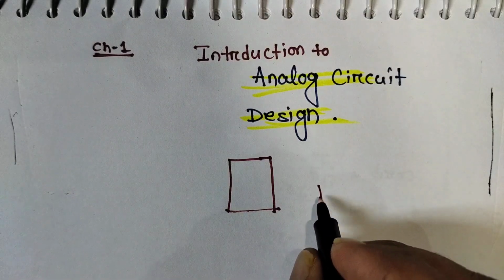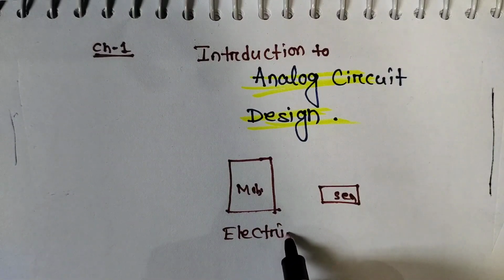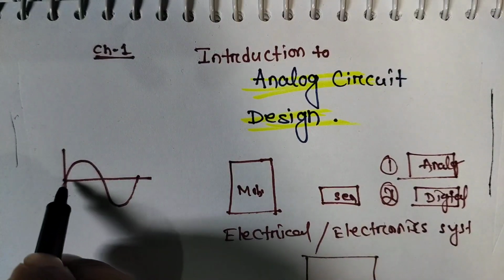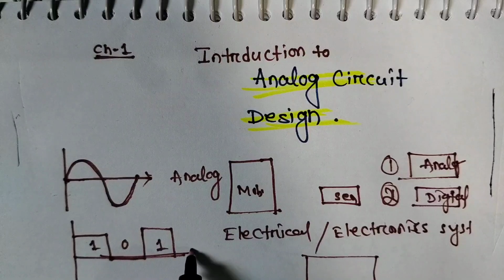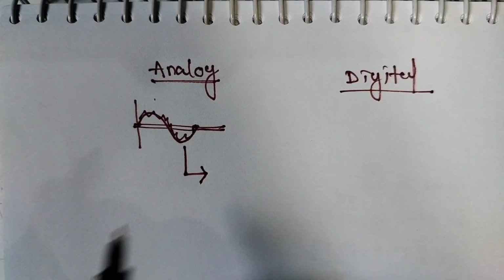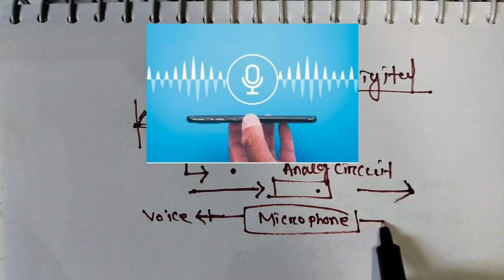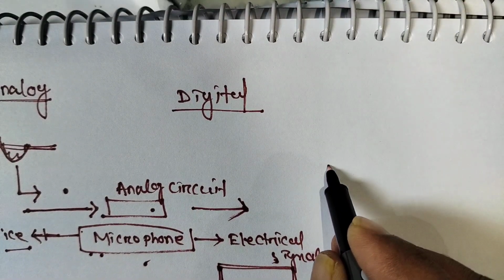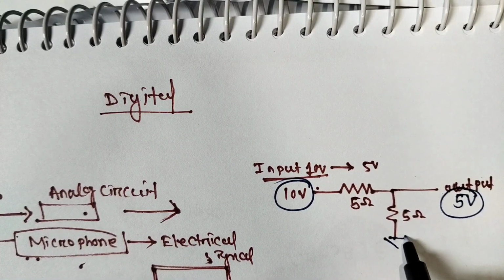Analog Circuit Design Ep.1 | What is an Analog Circuit? | Analog vs Digital | Electrical Boost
Welcome to Electrical Boost, the channel Powering Smart Engineer Minds! ⚡
In this first episode of the Analog Circuit Design Series, we’ll explore the fundamental question:
👉 What is an Analog Circuit?
You’ll learn:
🔹 The basic concept of analog signals
🔹 Difference between analog and digital circuits
🔹 Real-world examples of analog devices
🔹 Why analog design is still important in today’s world

Whether you’re a student or a working engineer, this video will give you a strong foundation before moving into amplifiers, filters, and advanced topics.